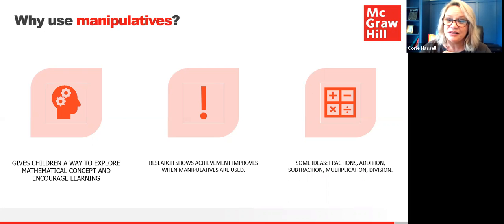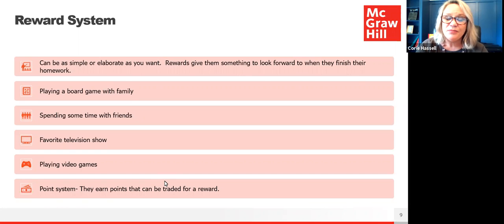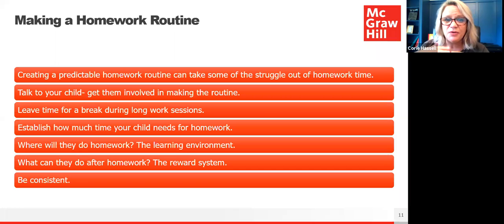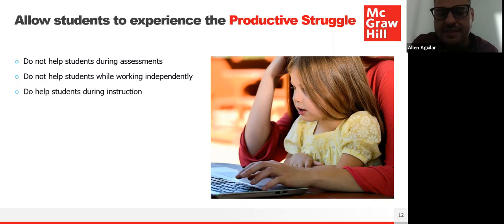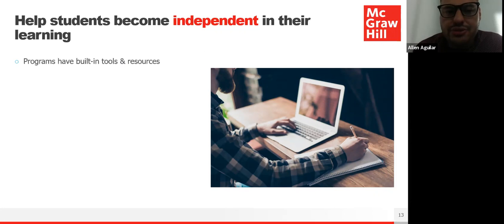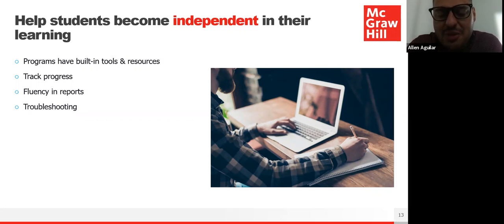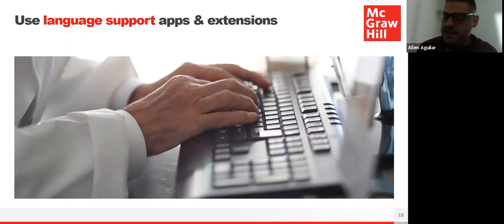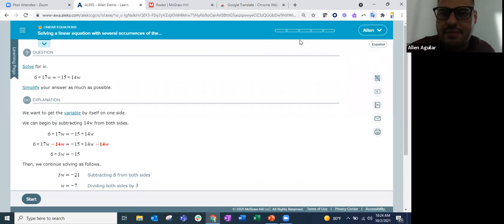Personalized Learning: At Home Support for Students using Digital Resources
This session will focus on Personalized Learning using digital resources and explore ideas for supporting the learning experience.  It will also include a demonstration of ALEKS and Redbird Math and how to apply the tips to make the most of the learning journey.

Target Audience:  Pre-K-5, 6-8, 9-12, District and School Level Administrators, Instructional Coaches and Strategists, Families